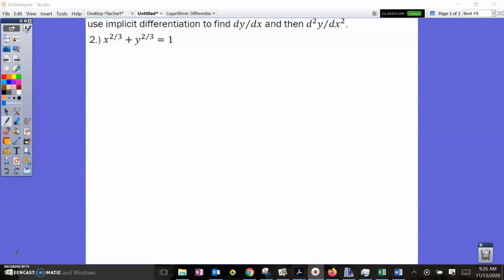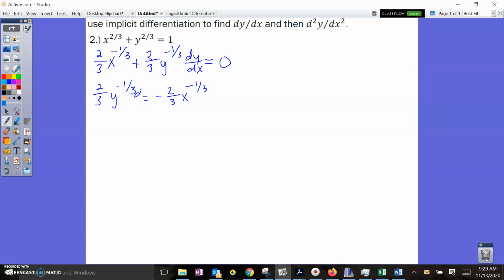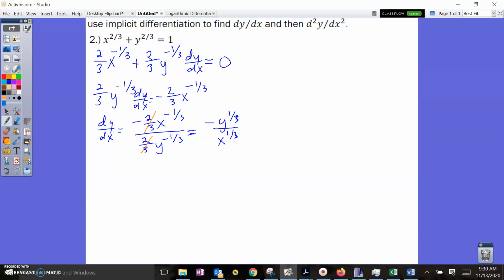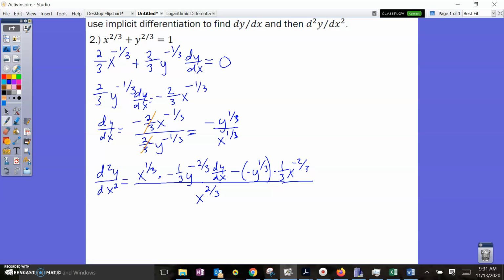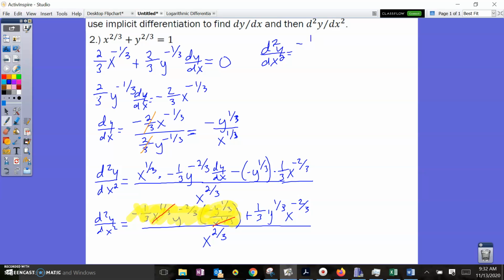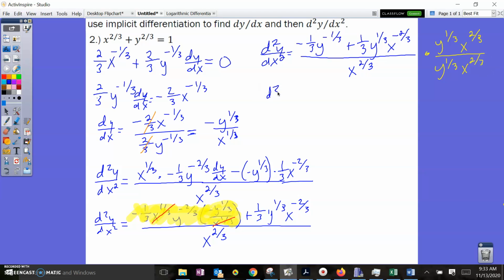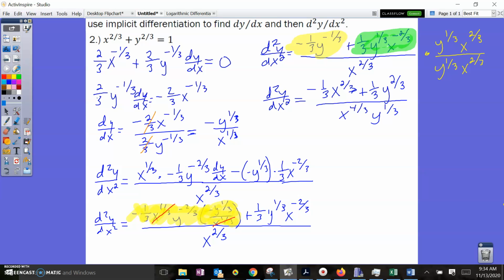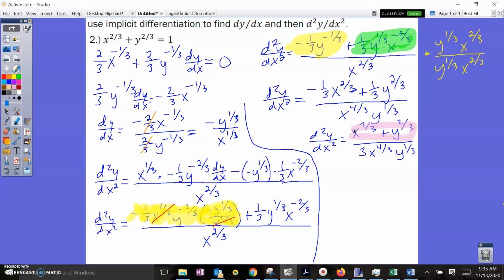Implicit Differentiation WS #2 Question #2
This is a solution to a homework problem for my AP Calculus AB class involving implicit differentiation in order to find the first and second derivative of an equation.